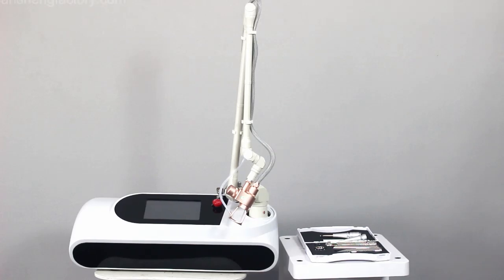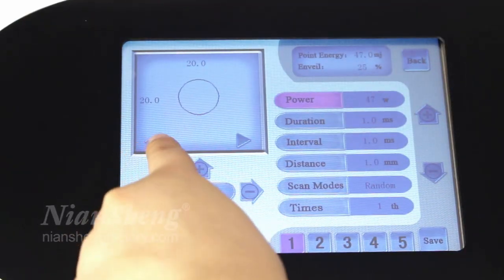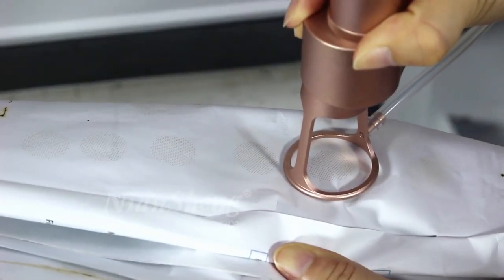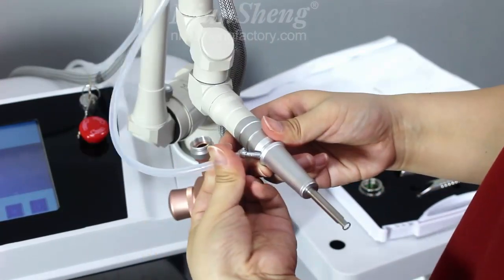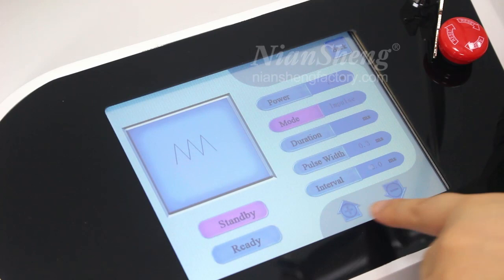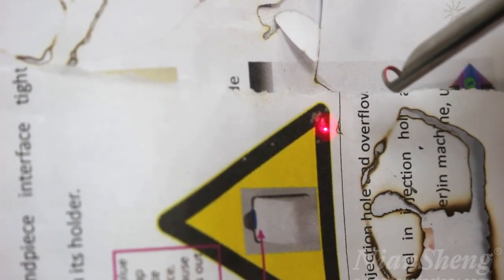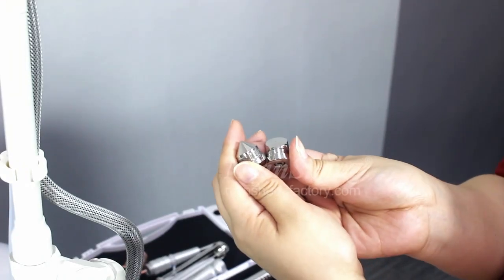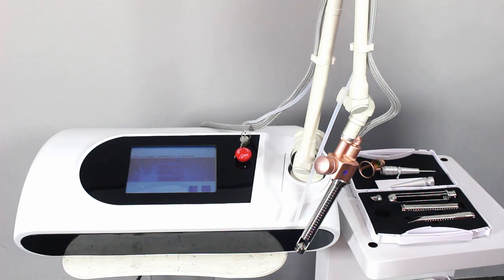How to use the co2 fractional laser machine